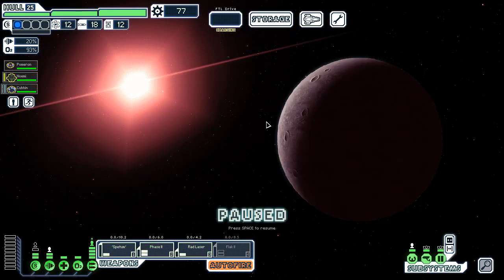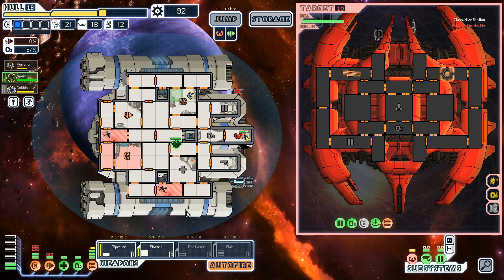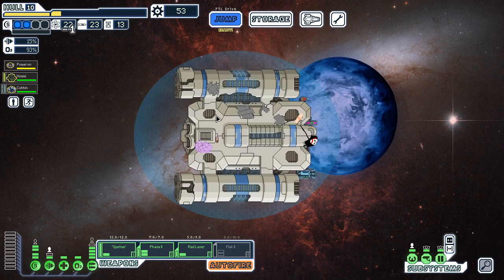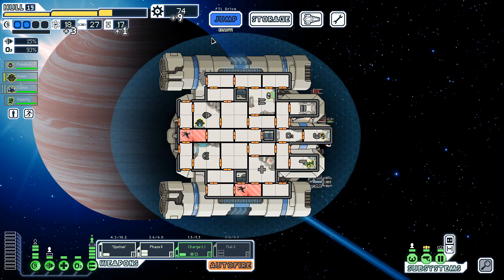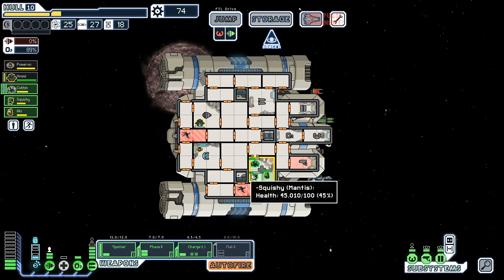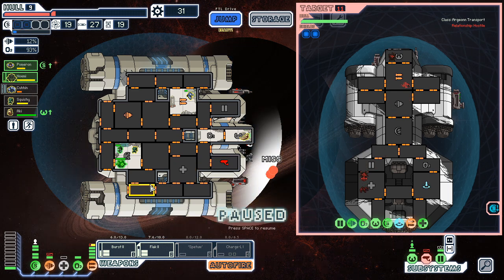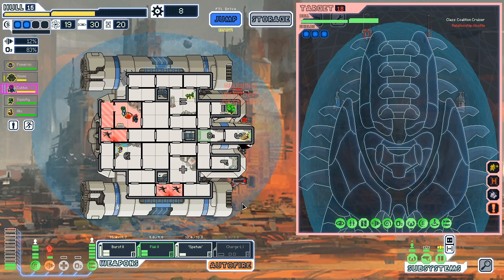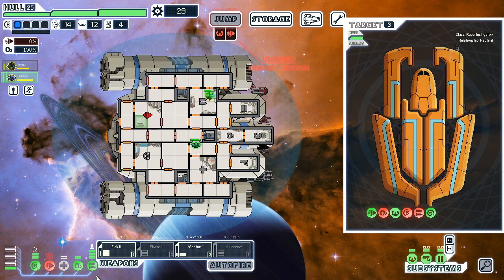FTL : MULTIVERSE 5.2 - Part 53 [Integrity]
A line has to be drawn somewhere.

Also for the sake of cleanliness, this will start a new playlist/Name.  Still plan on unlocking every ship though!

A terrible tragedy has befallen the multiverse! After a destabilization of the multiverse as we know it, every ship has scattered to the far reaches of the galaxy.  It's up to our brave crew to journey out and recover these lost ships in order to repel the rebellion!

Is this all an excuse to unlock every ship again? Well, yeah.  But why not have some fun along the way. ;)